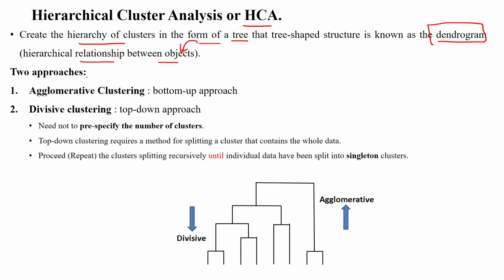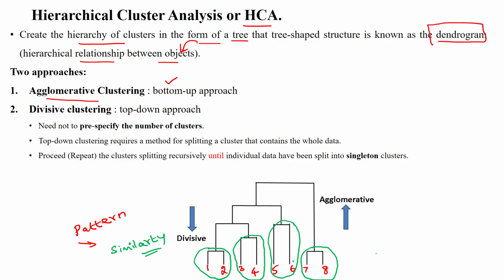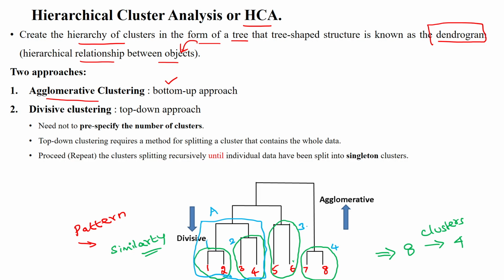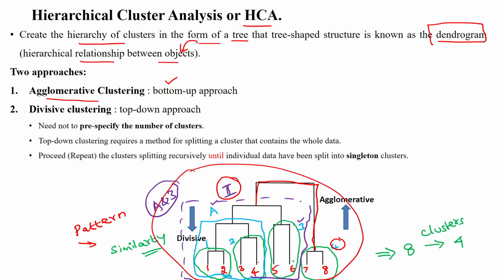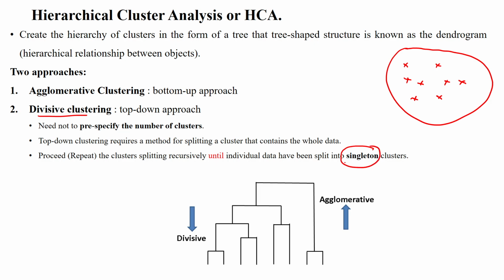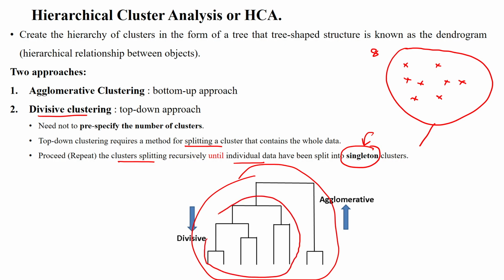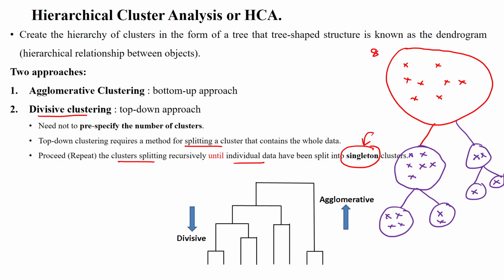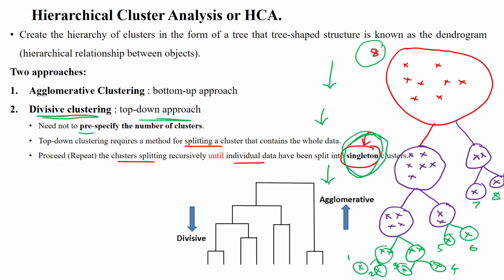78 Hierarchical Cluster Analysis (HCA)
Hierarchical Cluster Analysis,
Agglomerative Clustering: Bottom-up approach,
Divisive clustering: Top-down approach